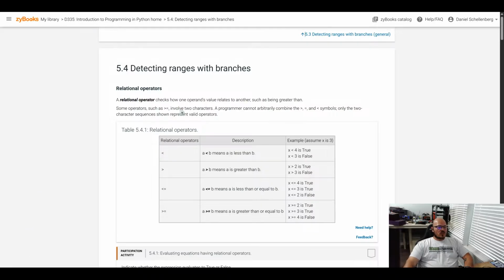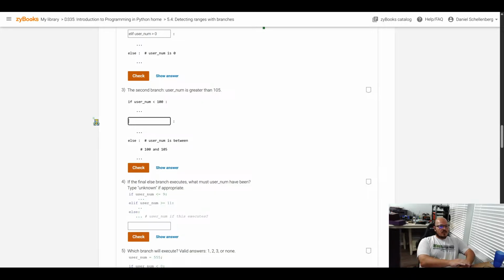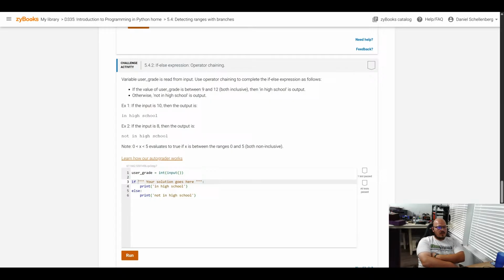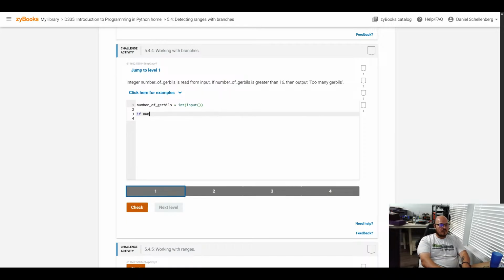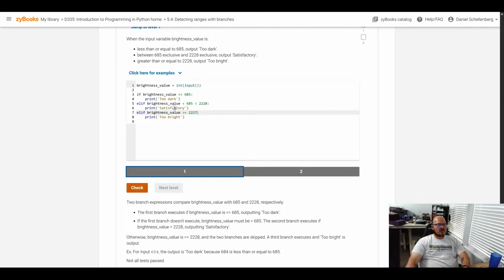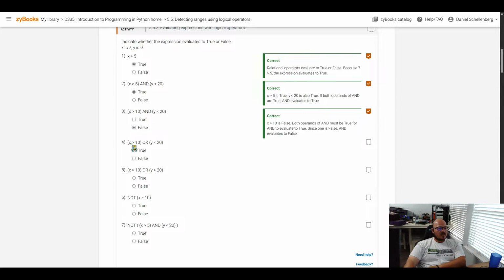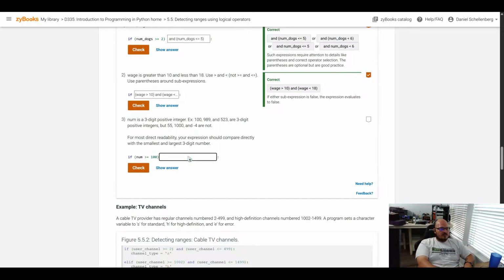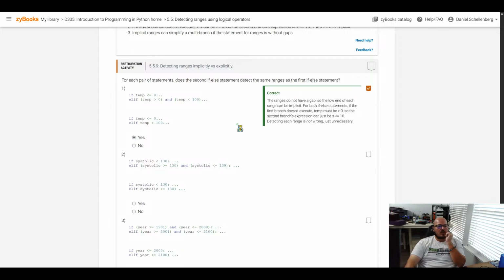D335 Introduction to Programming in Python | Prepping for the Pre-Assessment pt. 8.5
🐍 WGU Python Assessment Prep: Live Study Session & ZyBooks Deep Dive

Feeling stuck on the WGU Python assessment? Is ZyBooks making your brain hurt? You're not alone!

Join me for a focused, live study session designed to help you conquer your WGU Python course and ace that final exam. Whether you're a complete beginner or just struggling with those tricky concepts, this stream is for you.

What We'll Cover:
ZyBooks Zone
Practice Test Power-Up: We'll walk through a full practice test or two
Python Fundamentals: I'll do my best to cover loops, functions, data structures, and conditional logic.

Stop stressing and start learning effectively. Let's get this course done together!